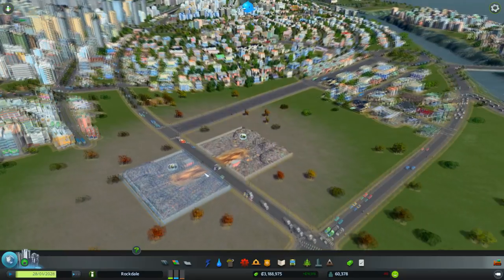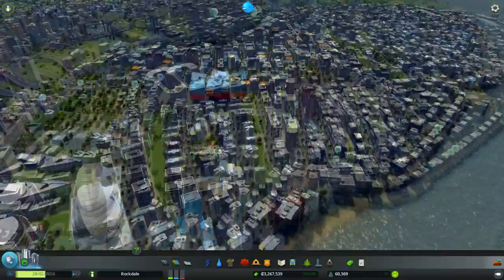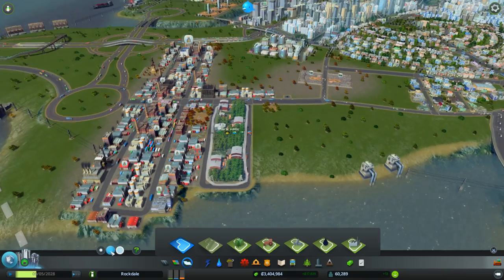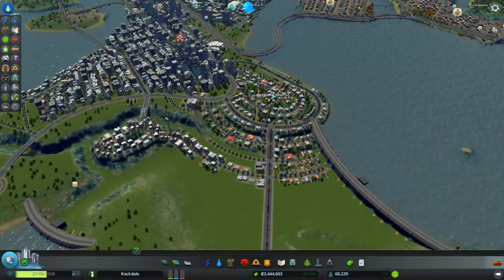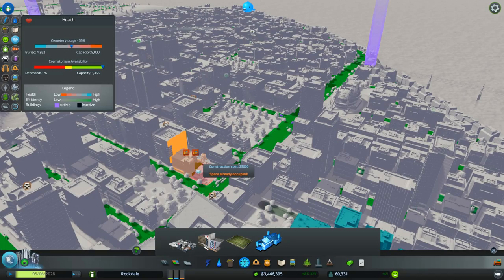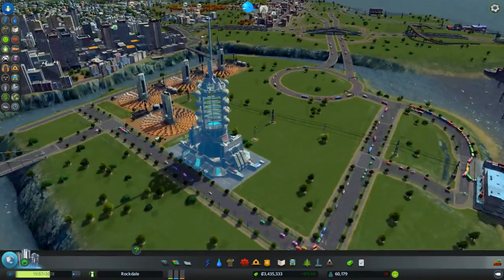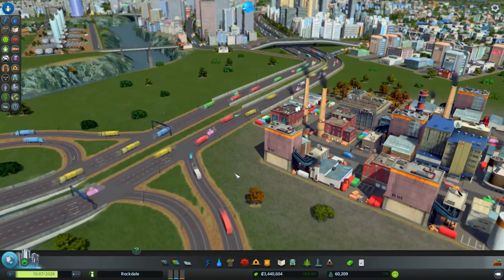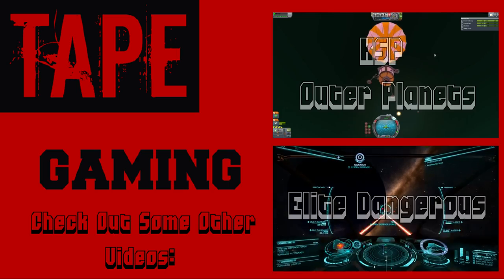Cities: Skylines #24, Dumb Roundabout Thing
It'll be grand...